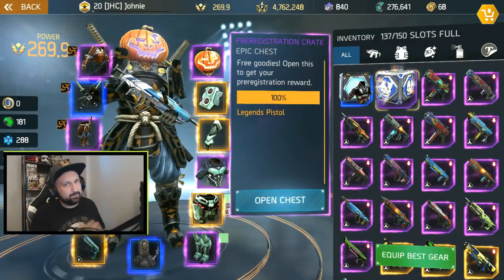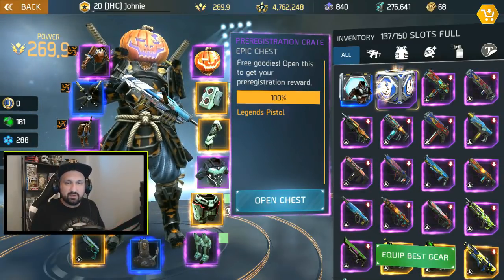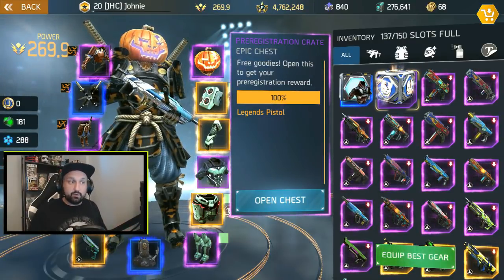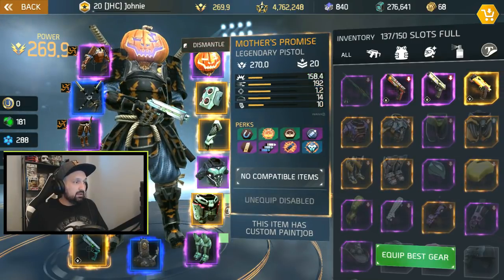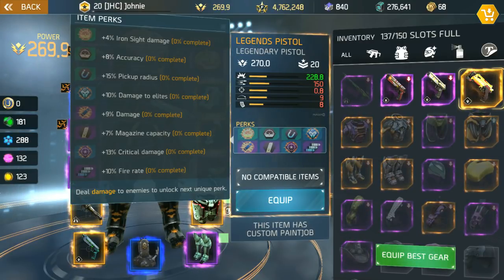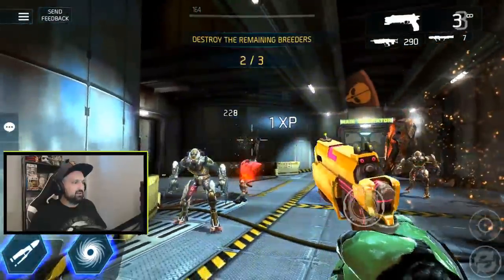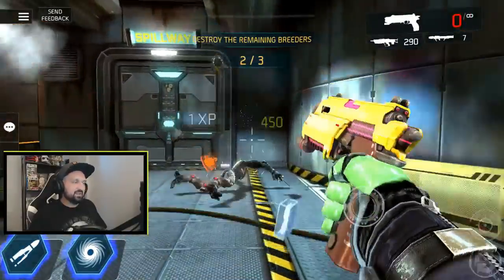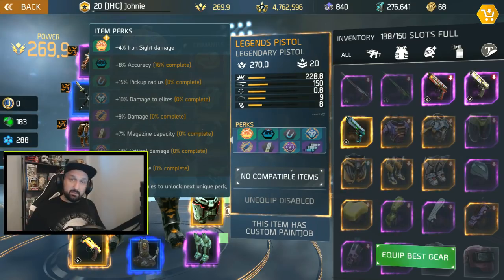Legends Pistol LEGENDARY Spotlight - Shadowgun Legends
Hey guys! In today's video, i FINALLY open my Legends Pistol preregistration crate. Been waiting for a long time. This is one of the 2 legendary pistols in the game. So what's the best legendary pistol?? Let's take a look at the stats and the perks I got!! Thanks to BigRed for the code ;)